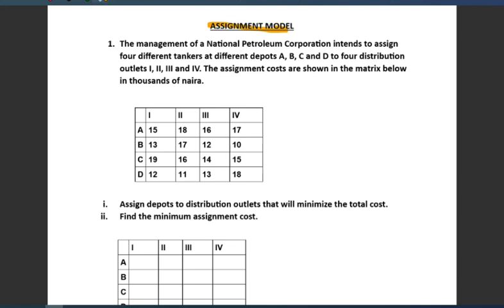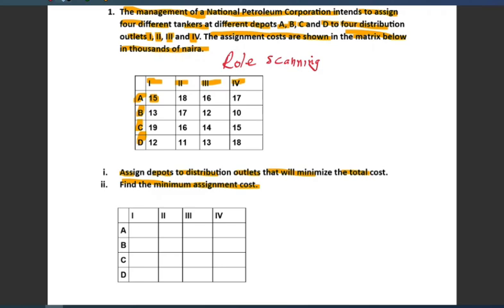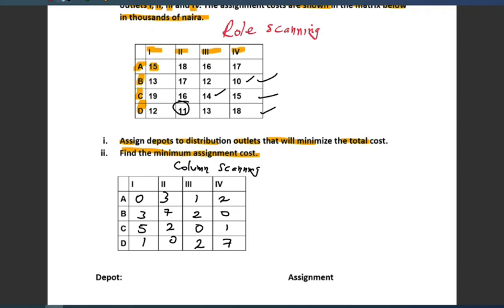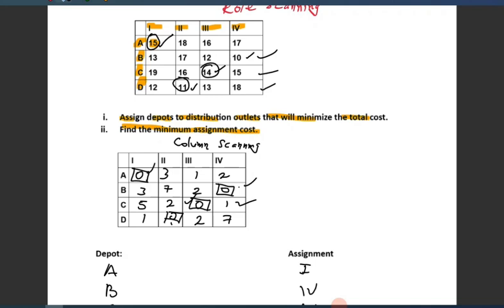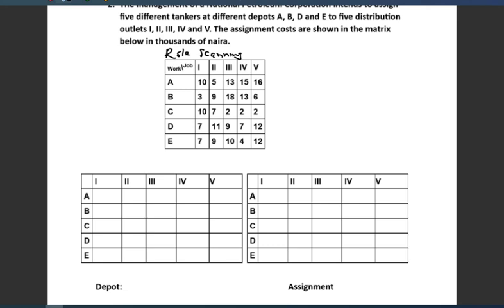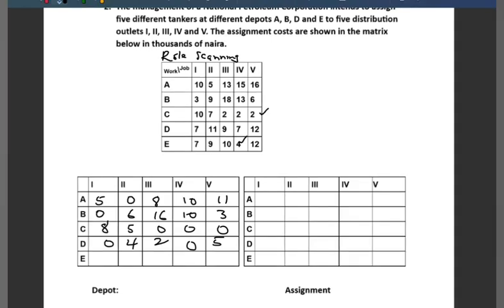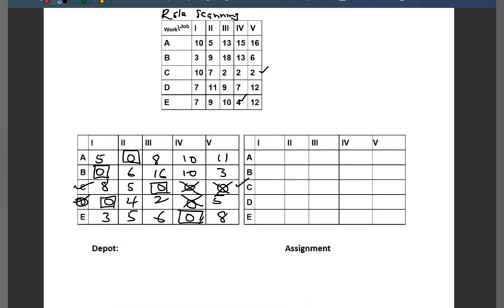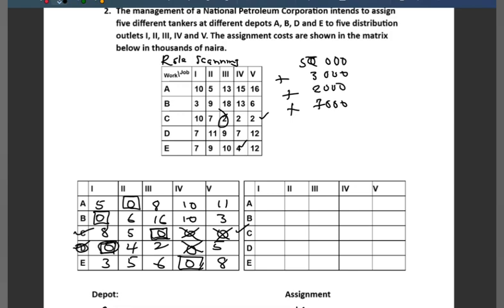NECO FURTHER MATHEMATICS OPERARIONAL RESEARCH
assignment model